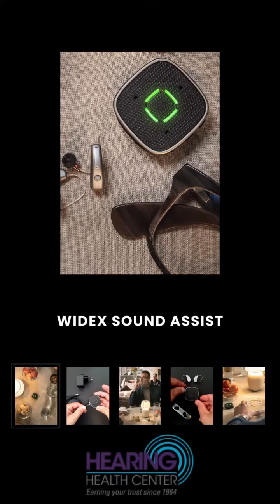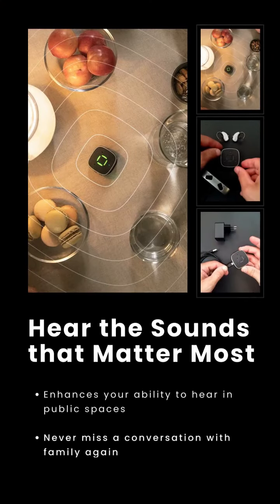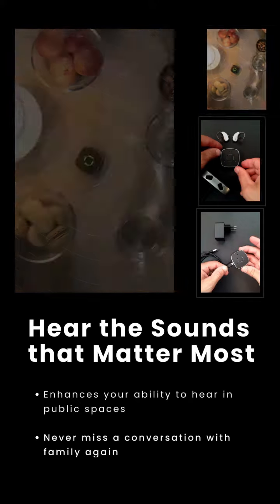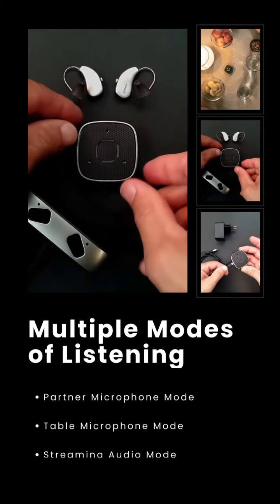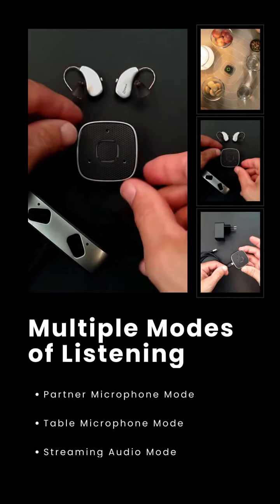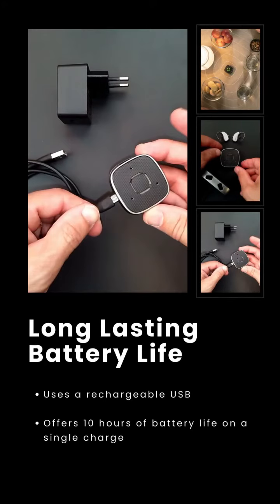Discover the Power of Widex Sound Assist: Elevate Your Hearing Experience!